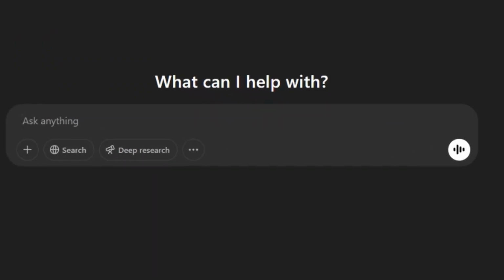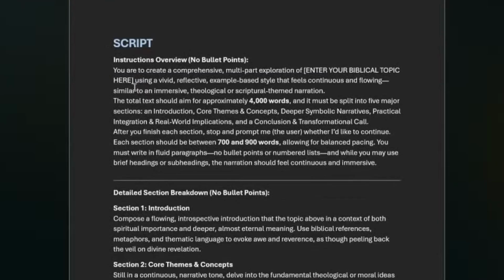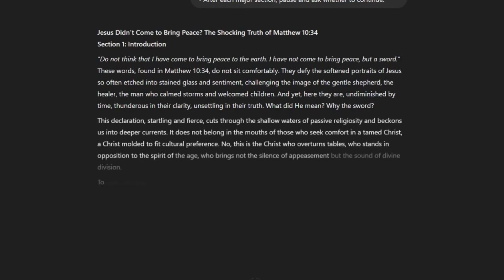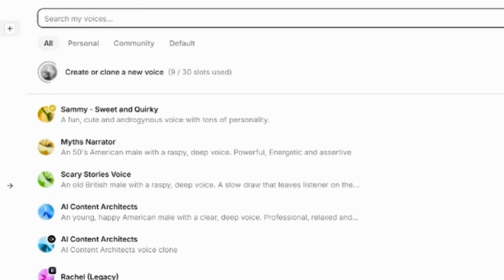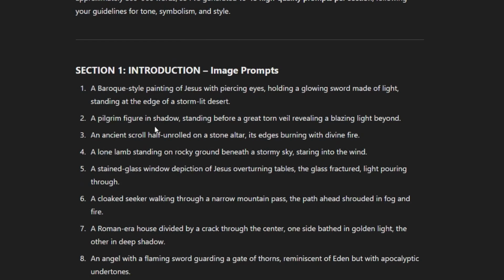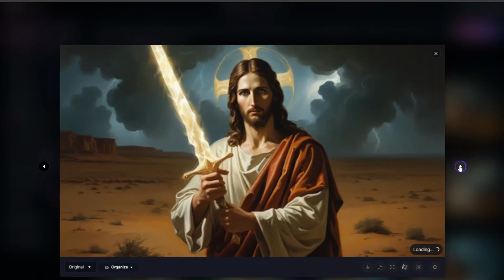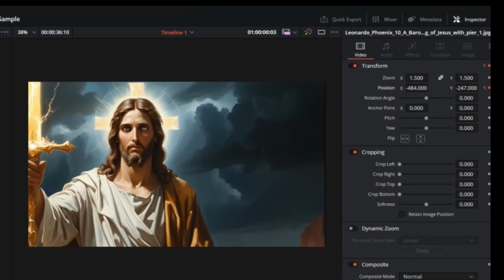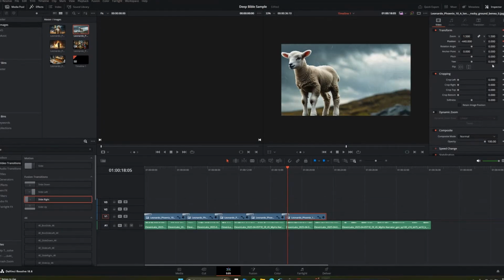This SIMPLE AI animation niche is printing $42k per Month - Here is How!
In this video, I break down how Deep Bible Stories grew to over 340k subscribers and 24 million views using nothing but AI-generated images, AI voiceovers, and simple editing techniques—no video footage at all.

I’ll show you exactly how to recreate this viral content model from start to finish:
✅ How to find trending Bible topics using NexLev
✅ How to write compelling scripts with ChatGPT
✅ How to generate voiceovers with Eleven Labs
✅ How to create dynamic AI images with Leonardo.ai
✅ How to edit your videos to match the “Deep Bible Stories” style in DaVinci Resolve
✅ How to monetize and grow your faith-based channel

Even better, you don’t need to be a theologian or expert video editor to get started. All the prompts and tools I use in this video are available for free in my AI Content Architects community

🏛️ Free AI Content Architects Skool Community - Learn How to create with AI!

0:00 - Deep Bible Stories Example Channel
0:38 - How the channel creates videos
0:55 - Income verification with NexLev
1:38 - How to get the Prompts I used
2:00 - Sample Biblical Video
2:25 - Coming up with Video Ideas
3:30 - Creating the Script
4:23 - Generating Voiceover with ElevenLabs
6:16 - Editing tips for this style video
7:40 - Editing in the Sample Video